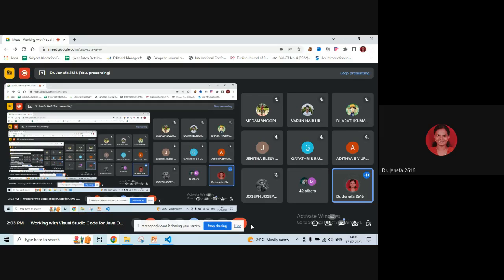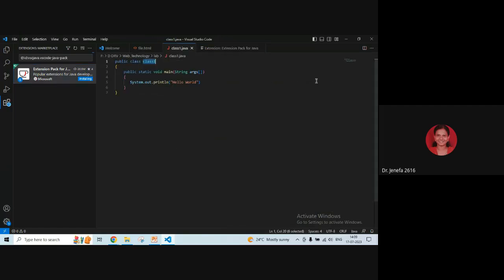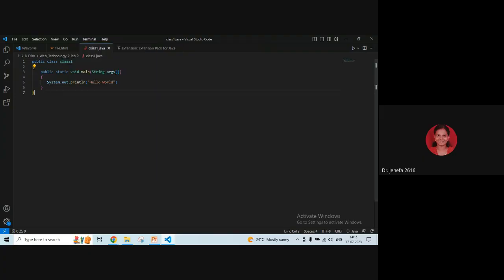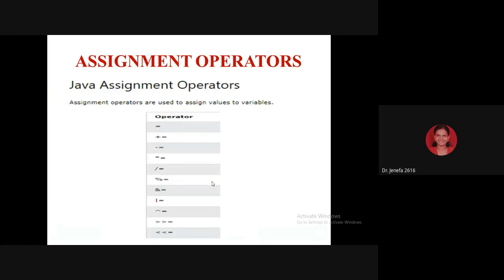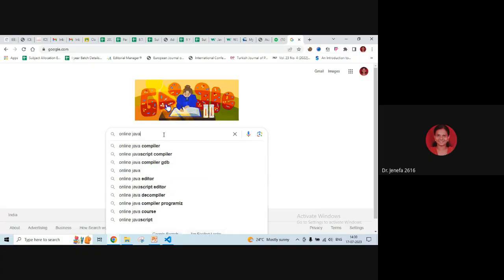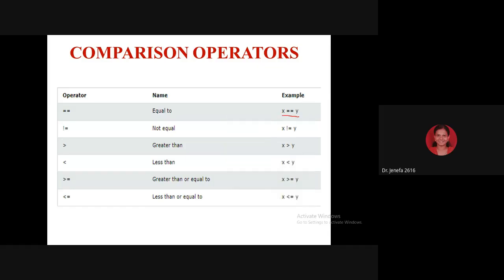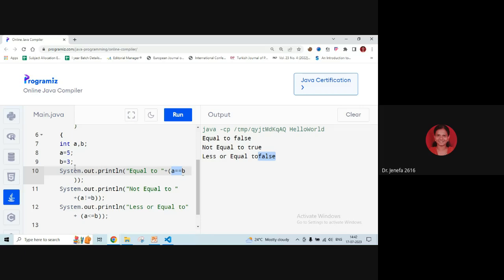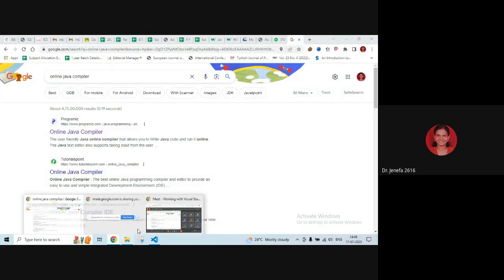Working with Visual Studio Code for Java Operators